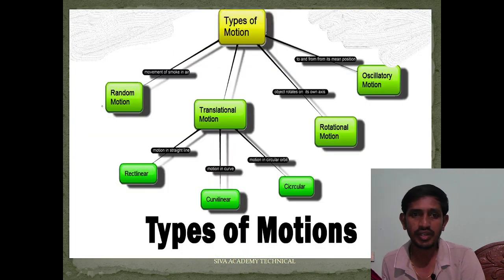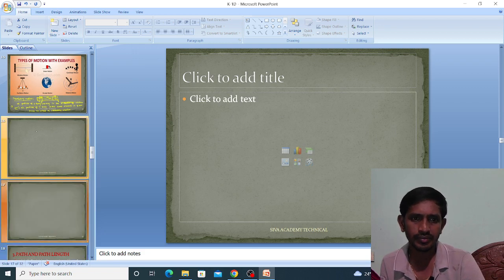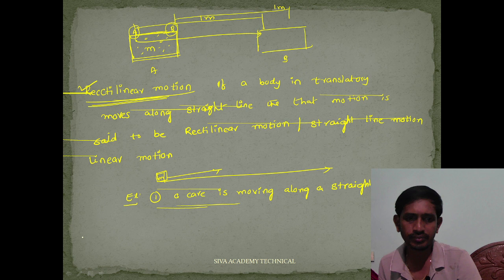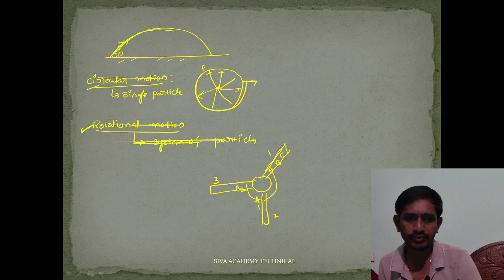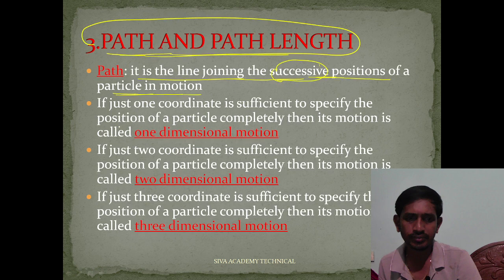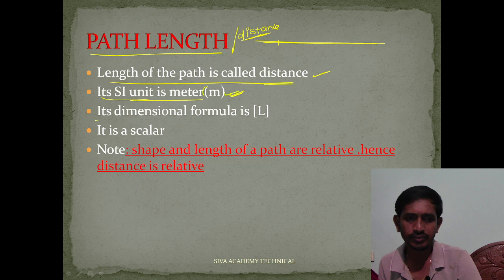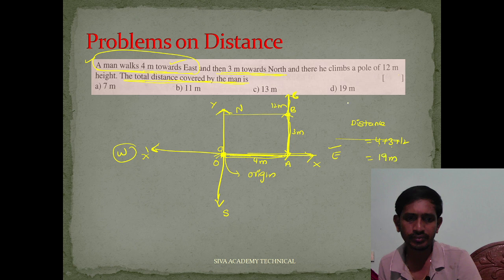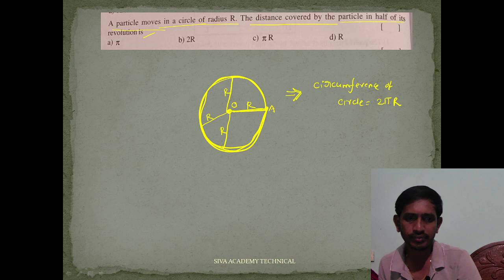class-11 PHYSICS -TYPES OF MOTIONS|| PATH AND PATH LENGTH(DISTANCE)---KINEMATICS 1D